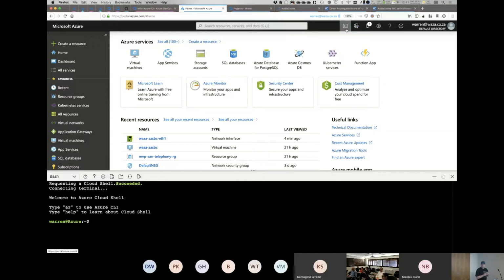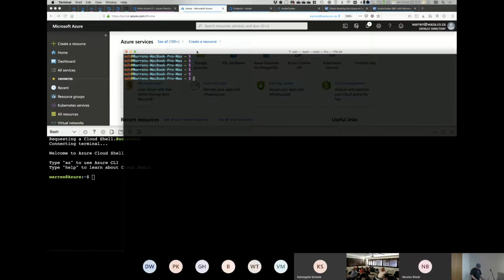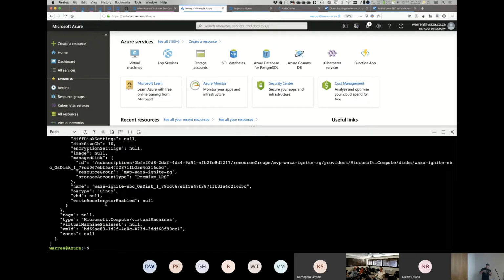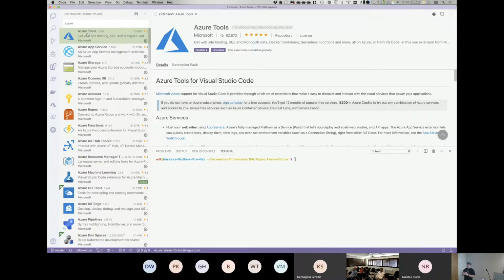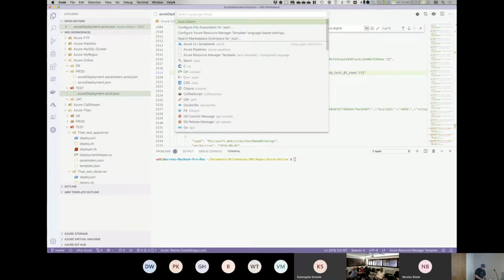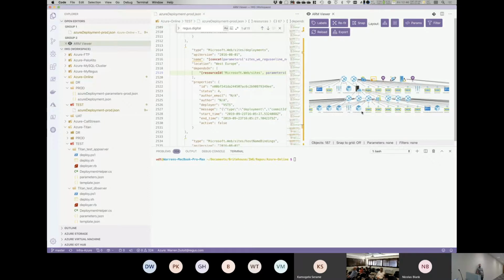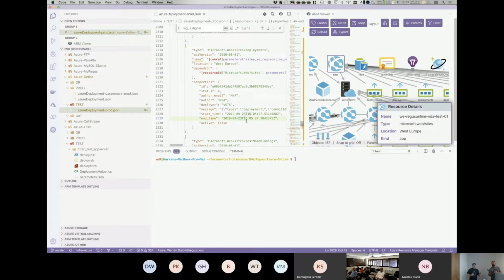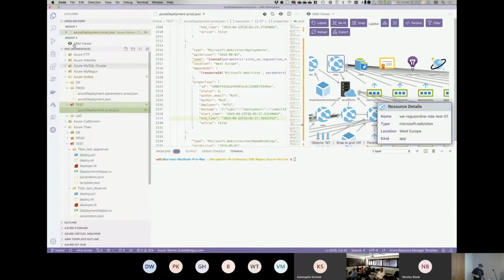Cloud Friday 2 - Session 4 - Understand Azure Management tools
In this session Warren Du Toit and Nicolas Blank discuss Azure Management Tools, including the ARM Portal, Azure CLI, Azure PowerShell, Azure CloudShell and more.
This session was co-delivered between Cape Town and Johannesburg using Microsoft Teams.
The session has been edited for length and clarity.